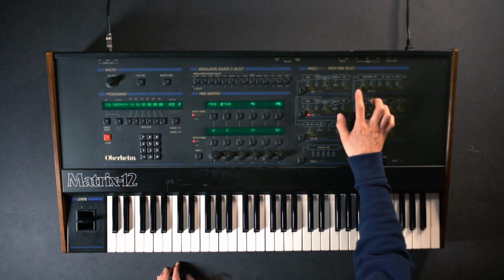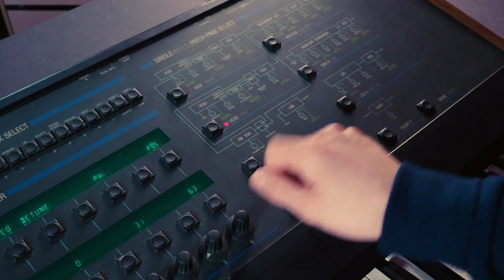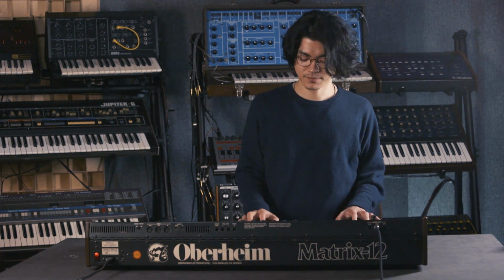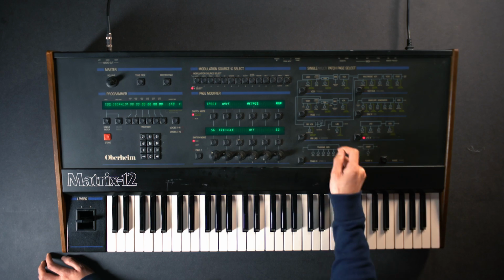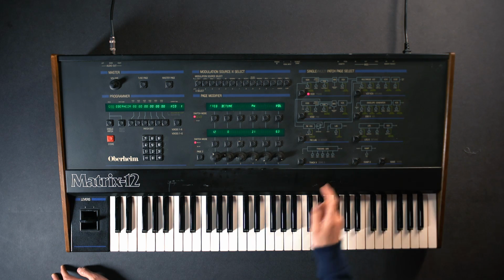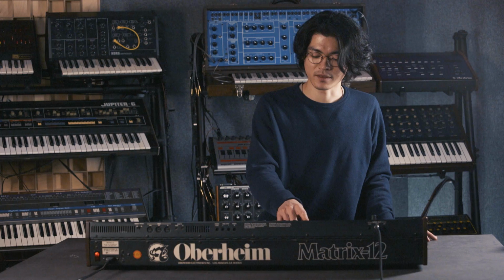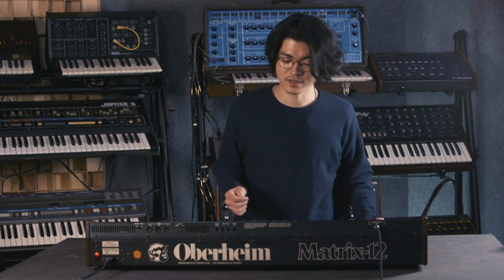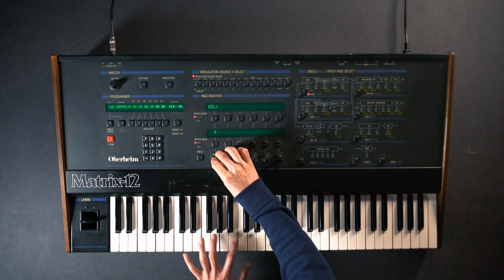First Patch - Oberheim Matrix 12 | Red Bull Music Academy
How to get started making music on the Matrix 12, an instrument by Oberheim used by the likes of Technotronic.

First Patch: Everything you need to get started making music on electronic instruments in five minutes or less.

The Red Bull Music Academy is a global music institution committed to fostering creativity in music. We celebrate music, its culture, and the transformative minds behind it. Begun in 1998, the Academy has taken the core principles that underlie its annual workshop for selected participants and applied this curatorial approach to events, lectures, and city-wide festivals throughout the year.